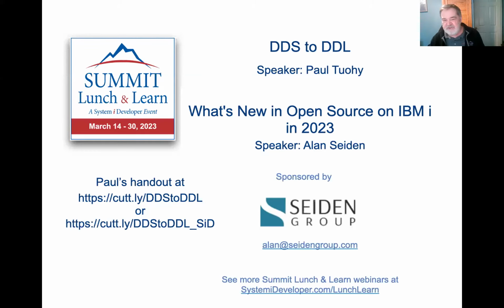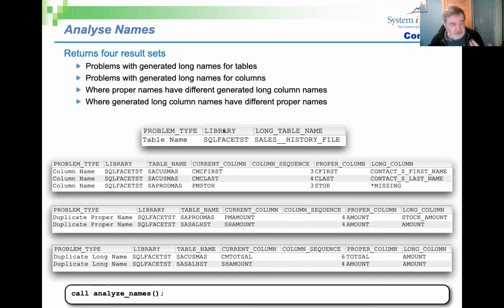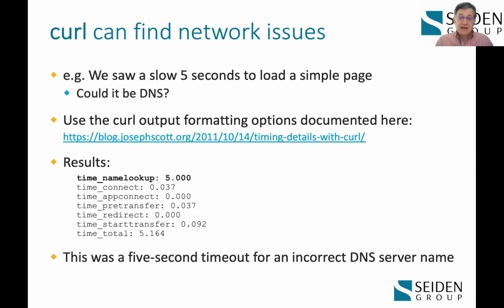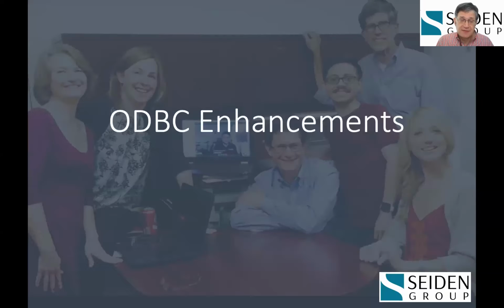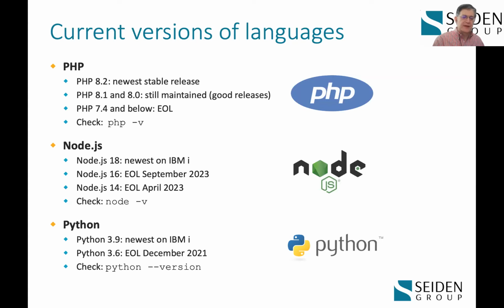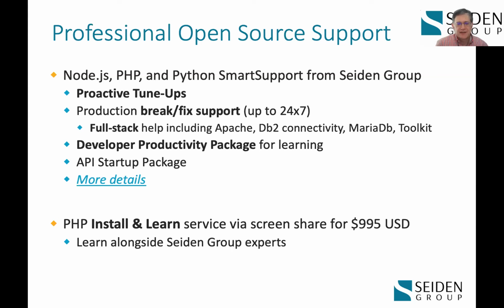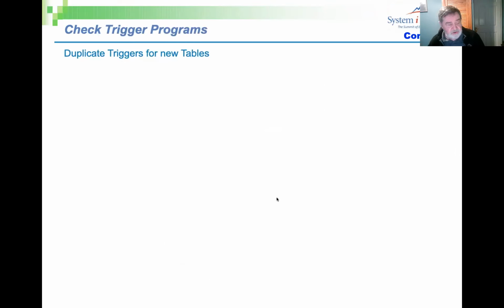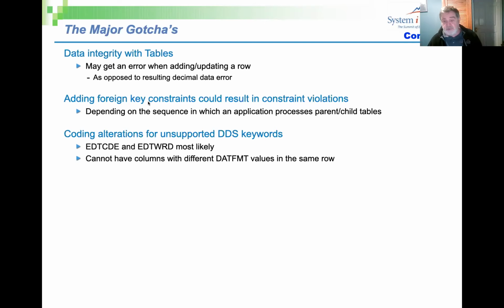DDS to DDL --AND-- What's New in Open Source on IBM i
Alan Seiden and Paul Tuohy team up on this educational double-header for IBM i developers. Links to specific segments below.

00:00 – DDS to DDL Part 1
17:10 – What’s New in Open Source on IBM i
1:03:10 – DDS to DDL Part 2